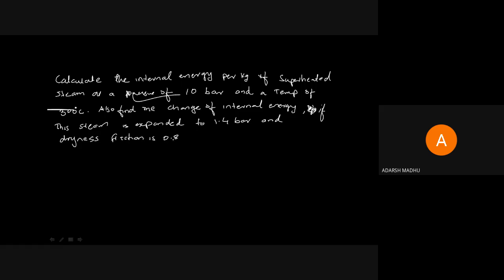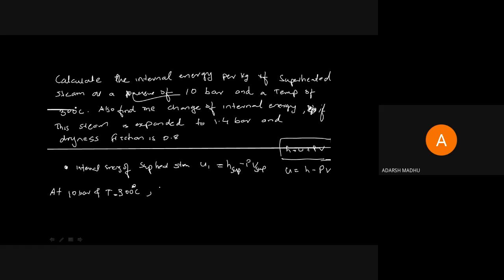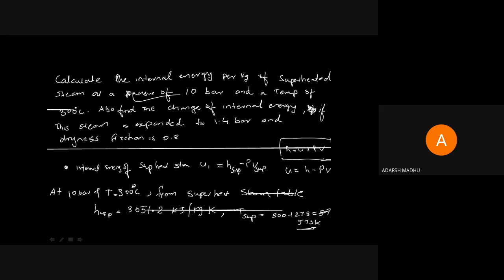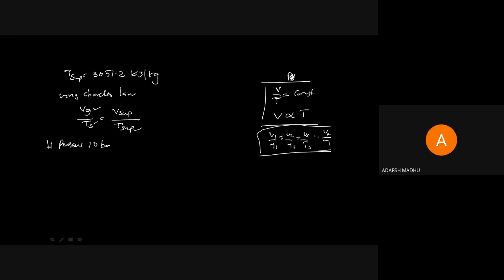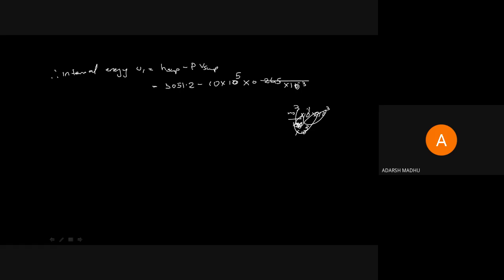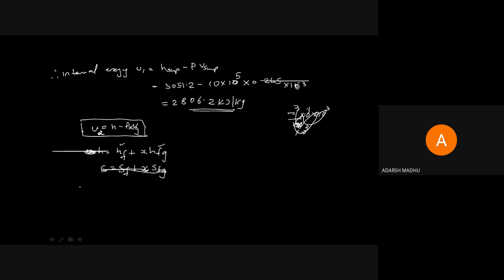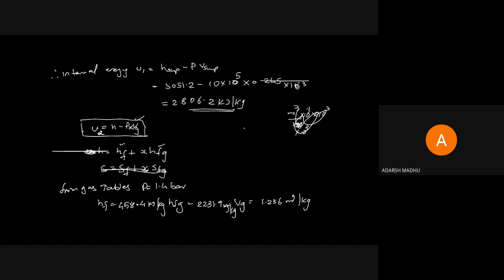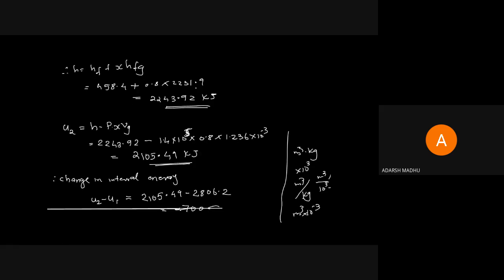STM_ME2_MET 202_Revision_Module4_Part1_15-09-2021